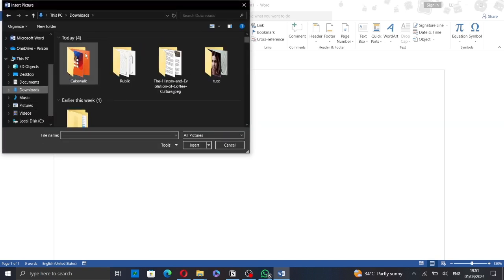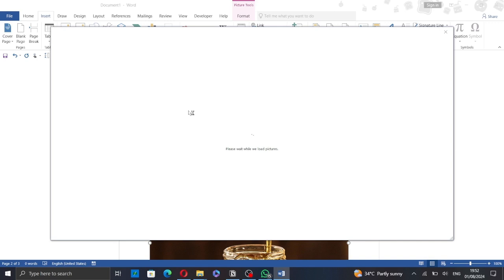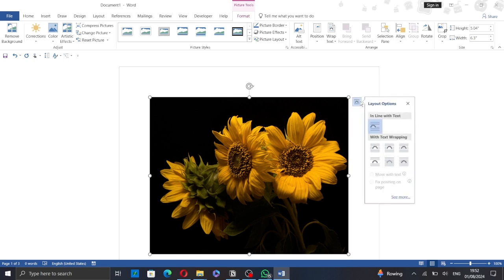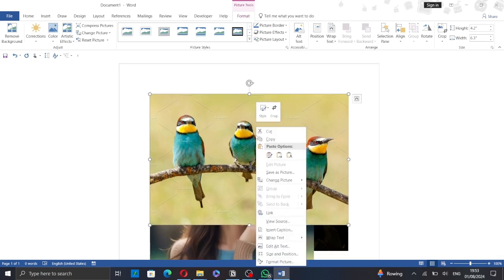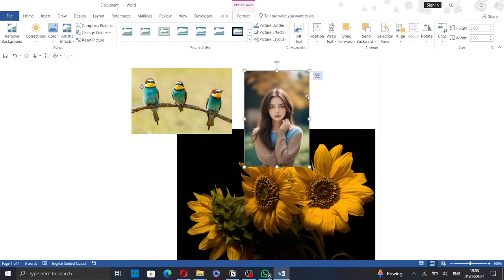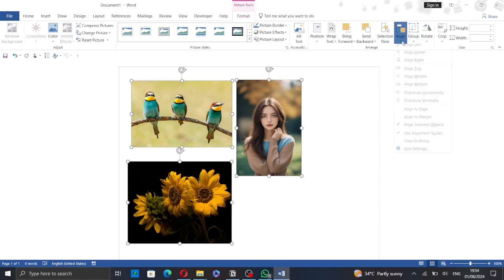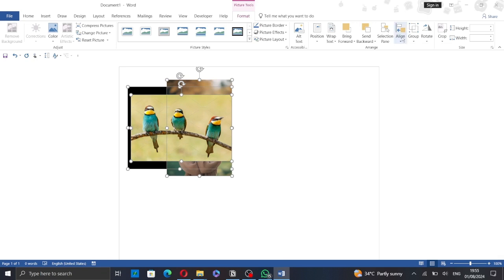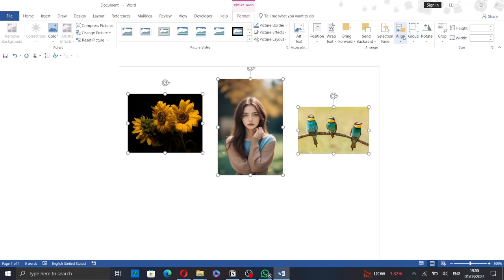How To Arrange Pictures In Microsoft Word Tutorial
Today we talk about arrange pictures in microsoft word,how to move pictures in word,microsoft word,microsoft word tutorial